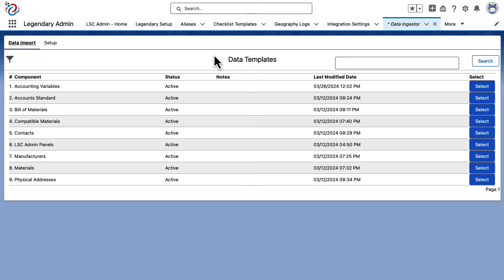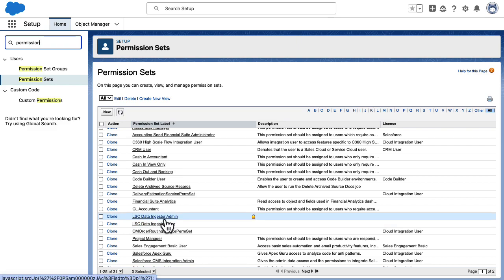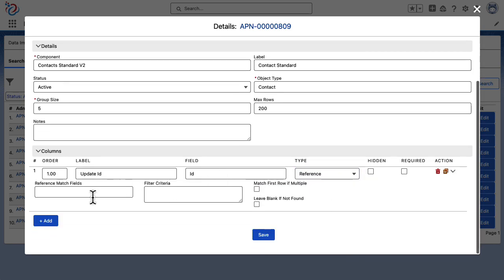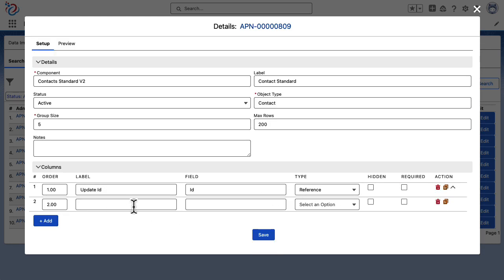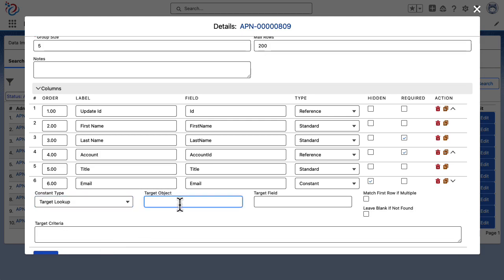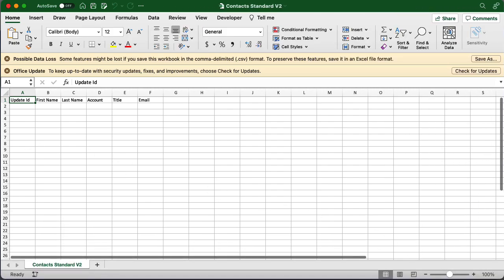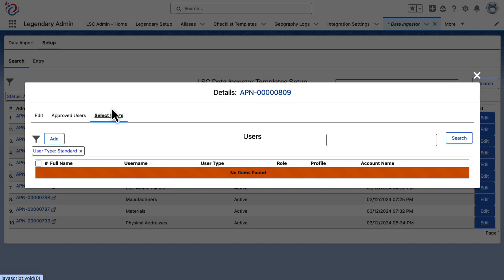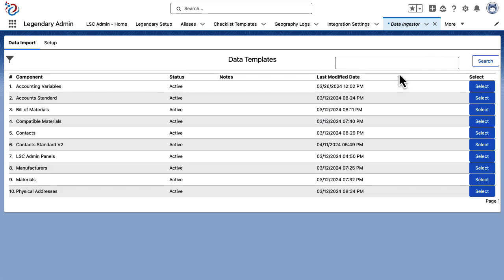LSC Data Ingestor Template Setup